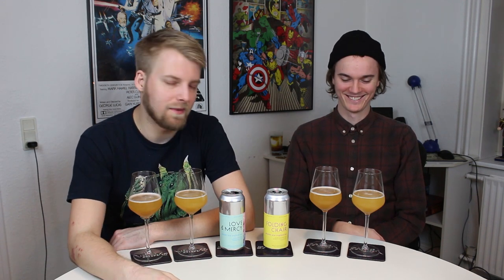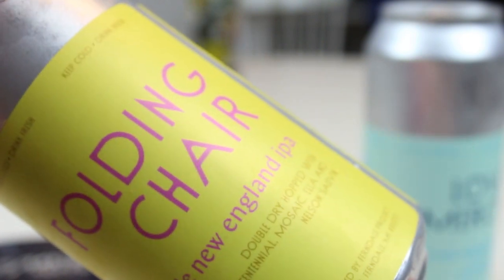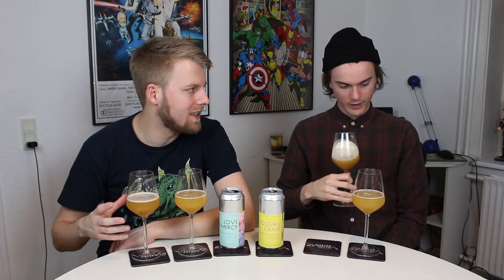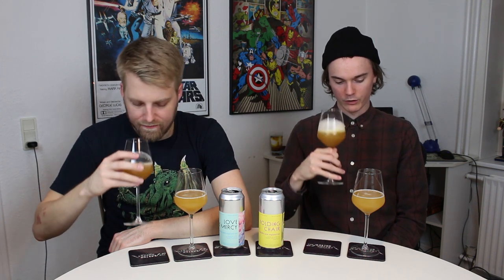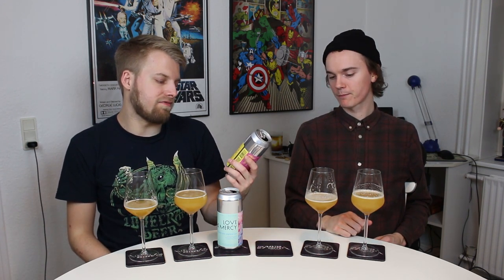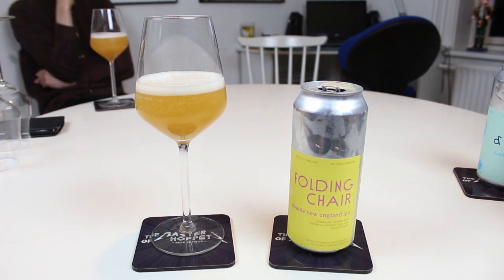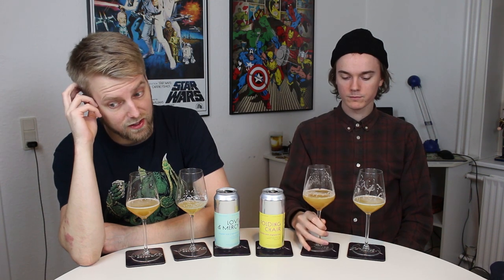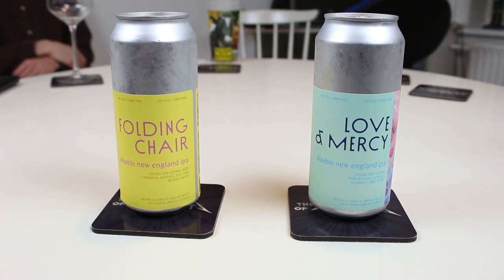Ferndale Project Love + Mercy & Folding Chair | TMOH - Beer Review #3201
Thanks a ton to Beerdome for the beer!

Information About This Beer:

Brewery: Ferndale Project
Beers: Ferndale Project Love + Mercy & Folding Chair
Styles: Double NEIPA
Location: Brewed by Ferndale Project in Ferndale, Michigan, USA.
ABVs: 8.3%     8.9%
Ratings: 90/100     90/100